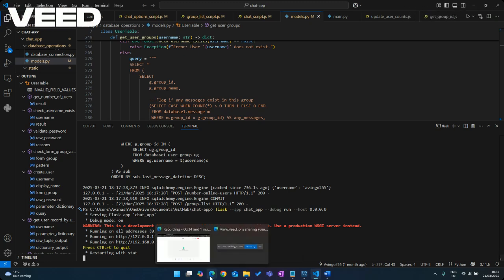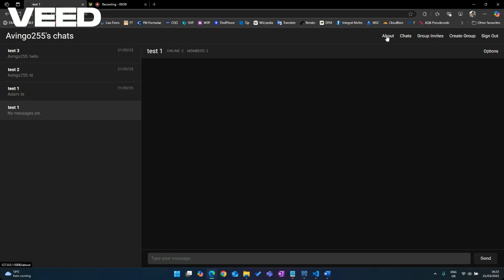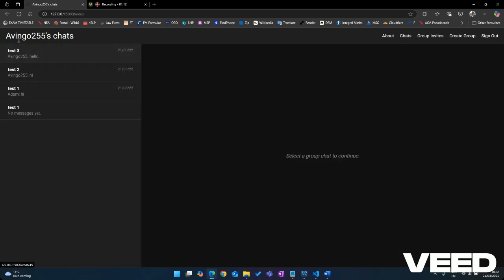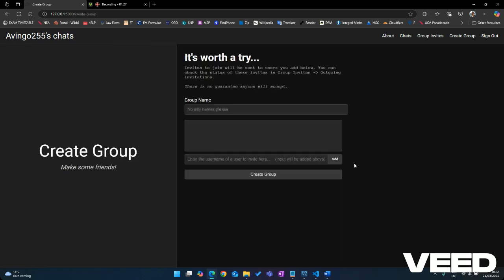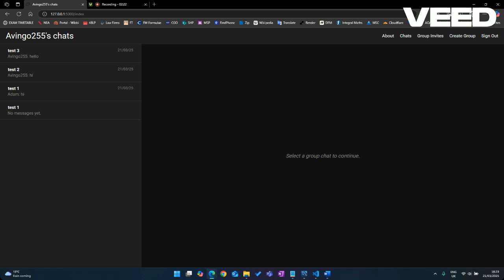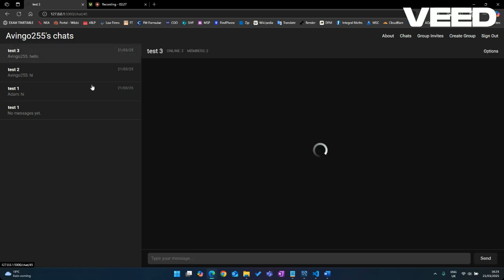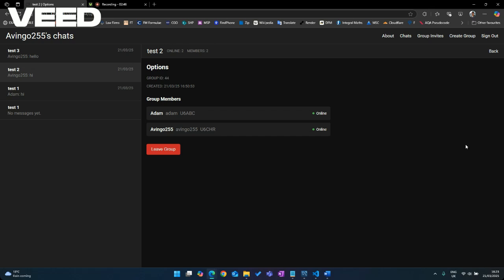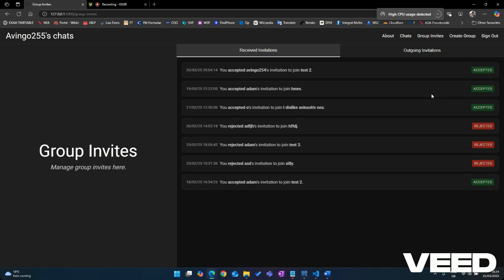Objective 7 Test Video Final